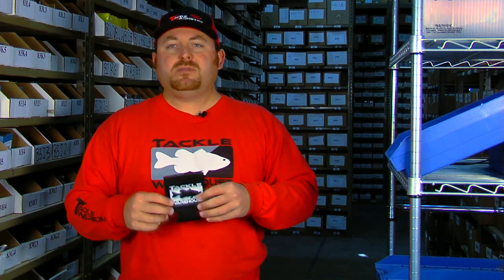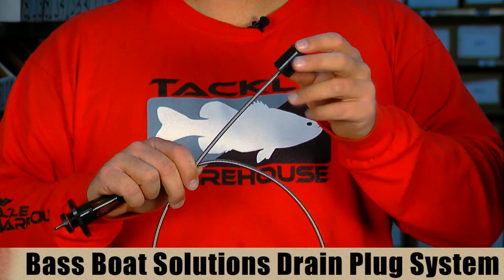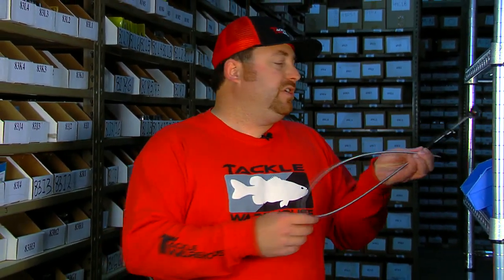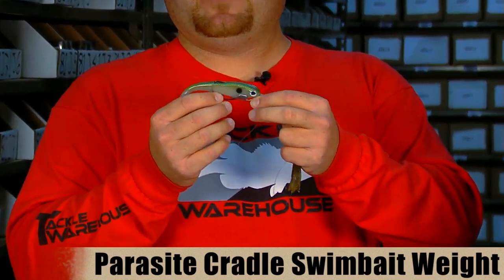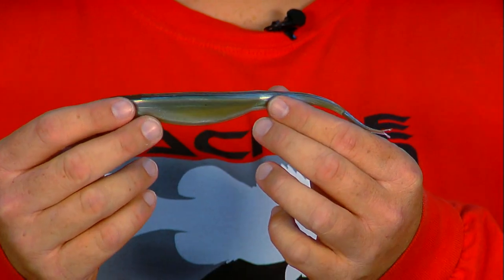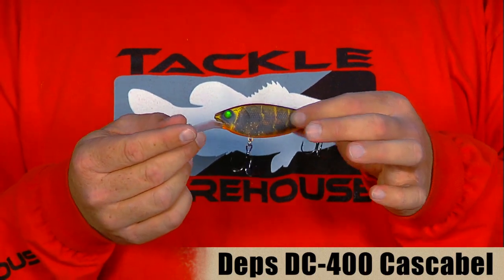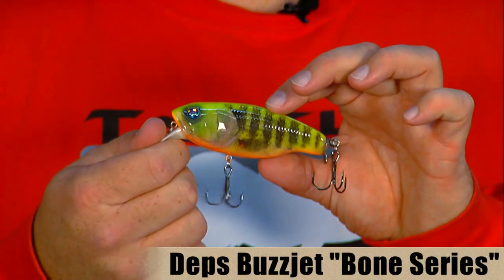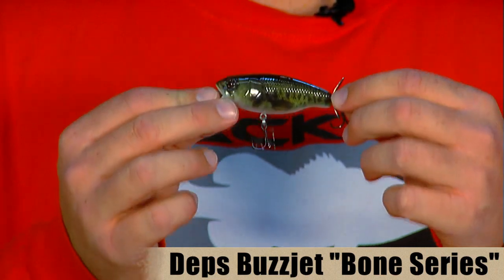Corey Reviews Some New Products at the Warehouse - Tackle Warehouse VLOG #31